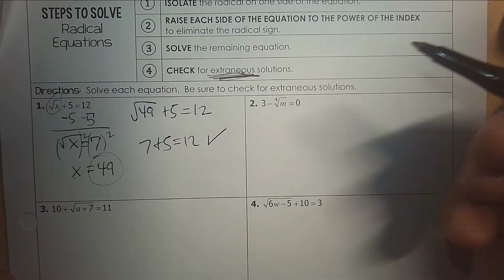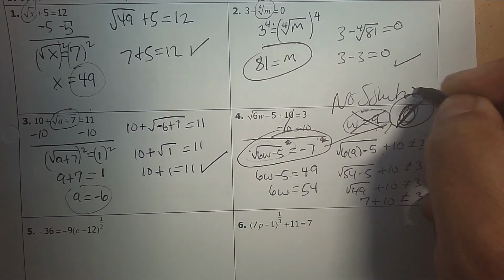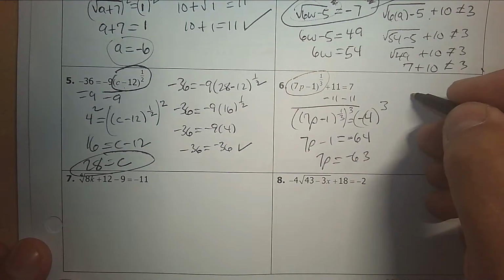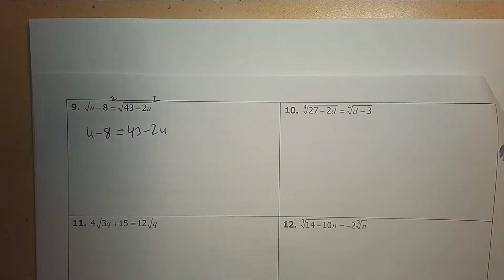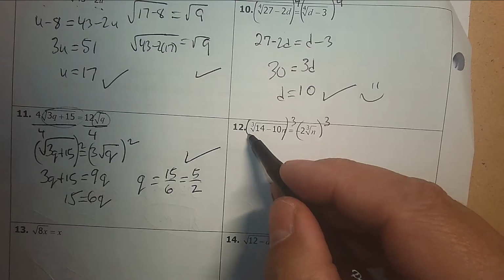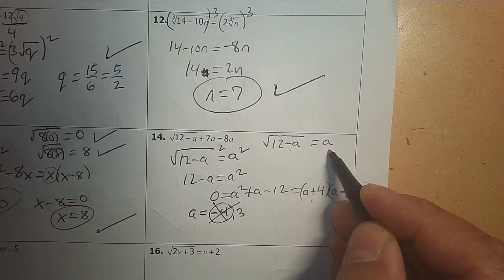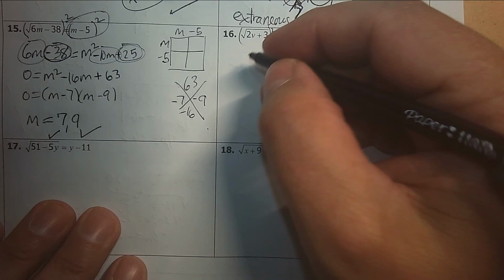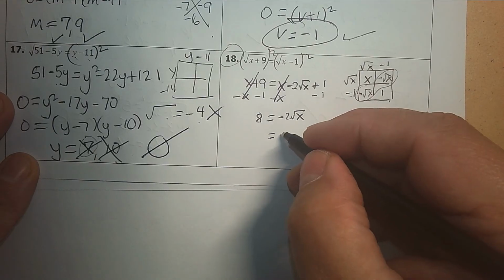Lesson on Solving Radical Equations